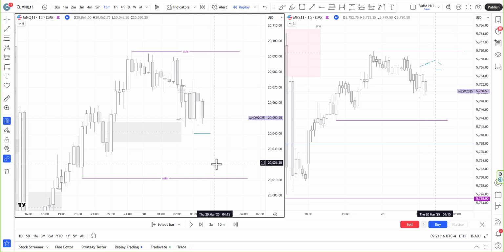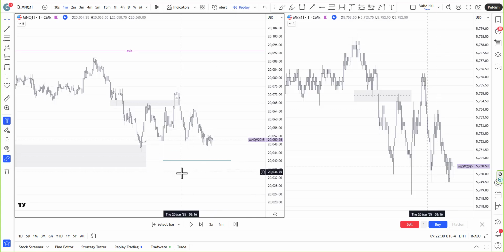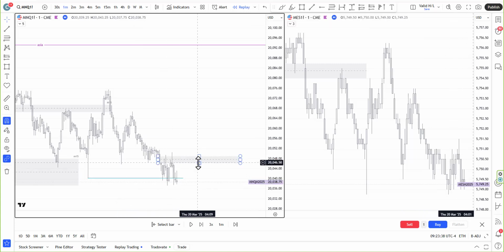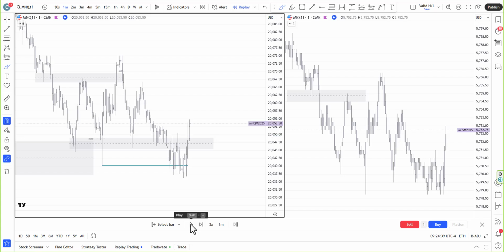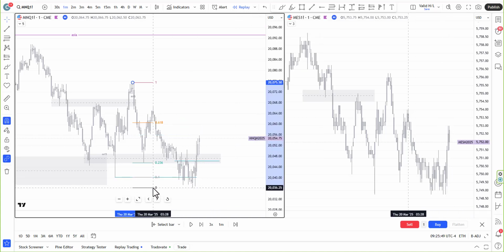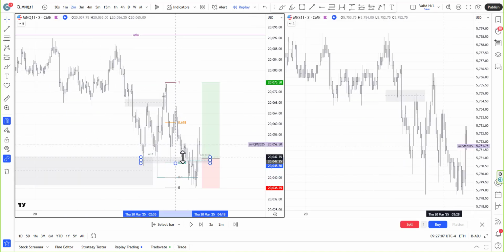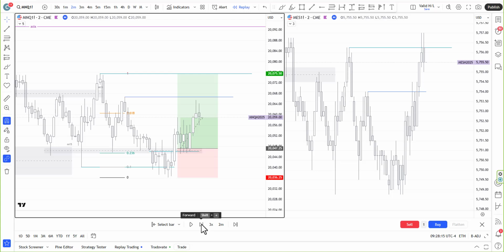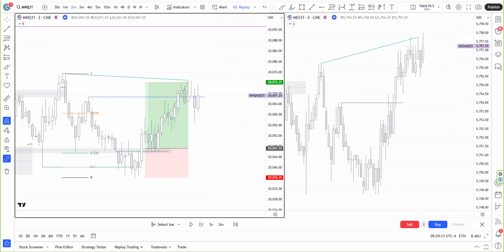MNQ 20/03/25 - 1.6R win - LO (forever model)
Recap of my MNQ for my 150k eval account